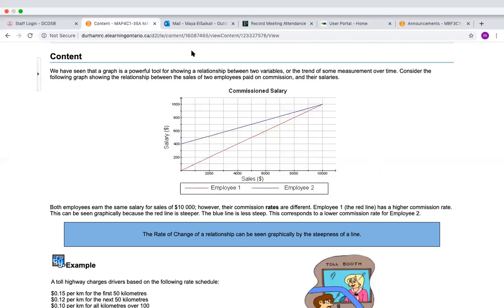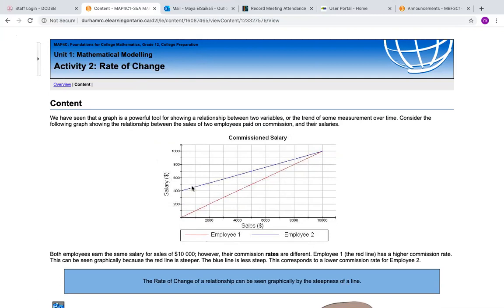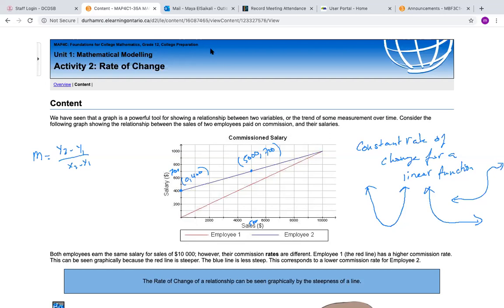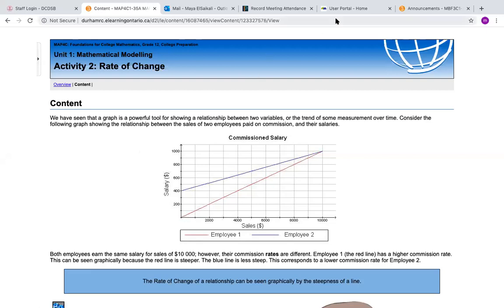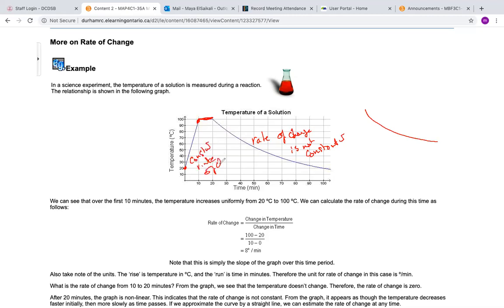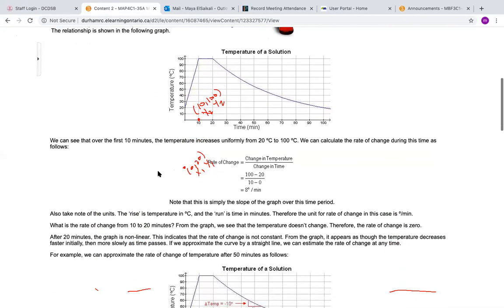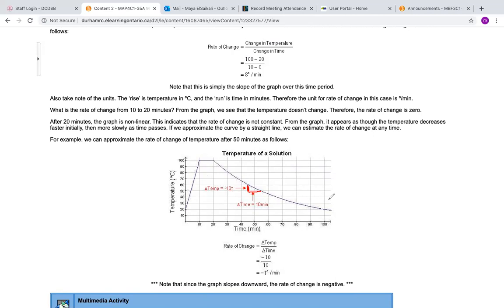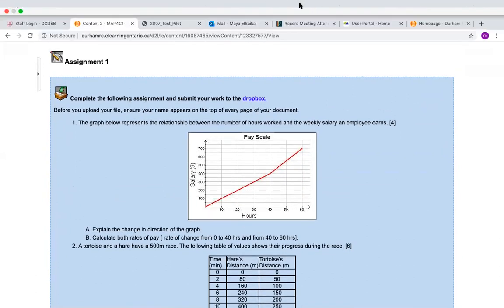MAP4C rate of change